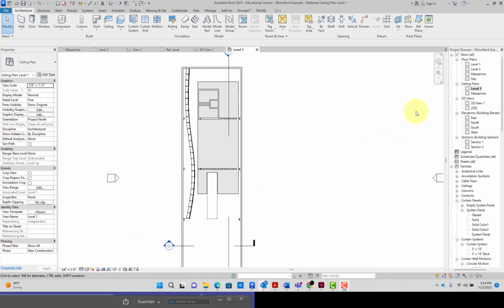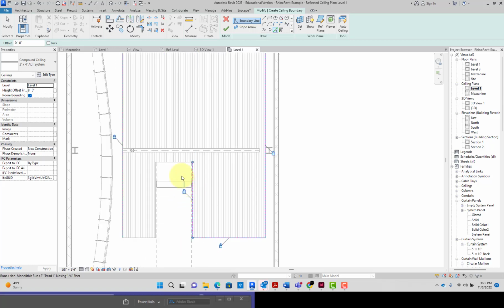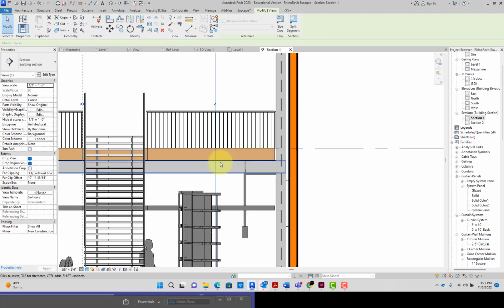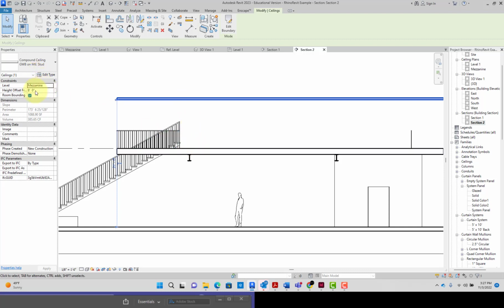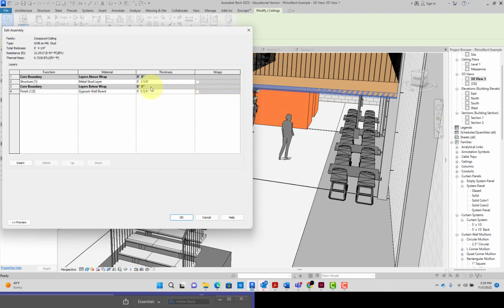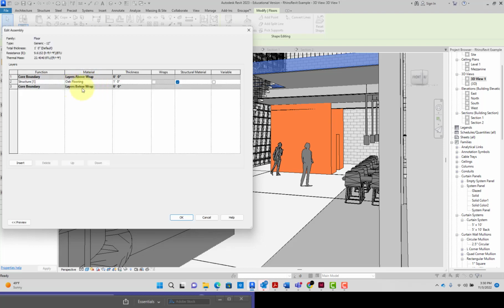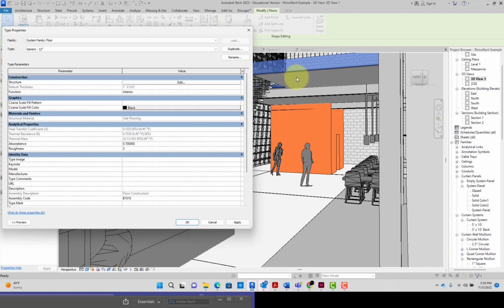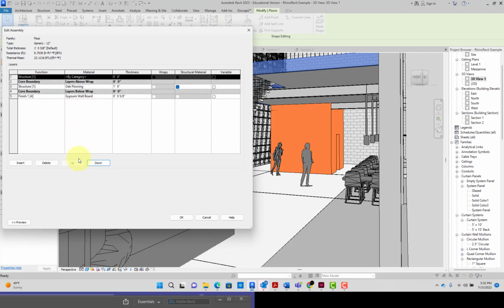A05 p2 05 Paint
Revit Learn to Paint Surfaces and manipulate ceiling planes and floors.